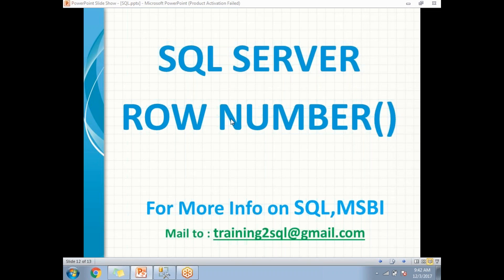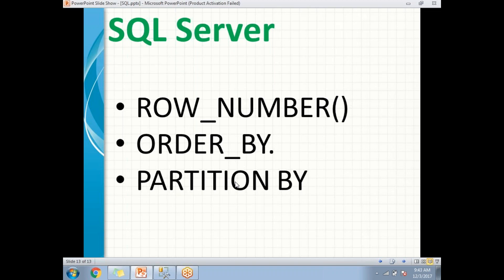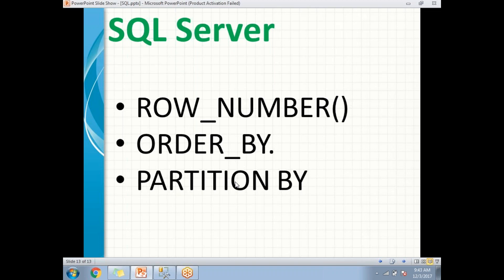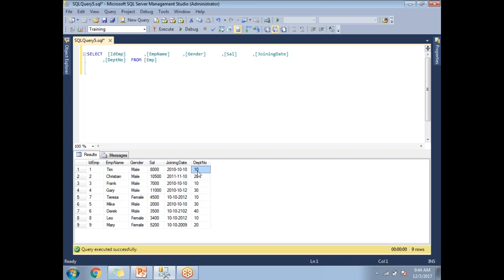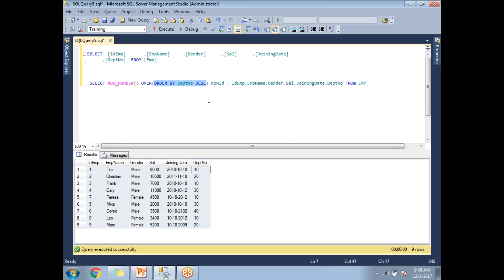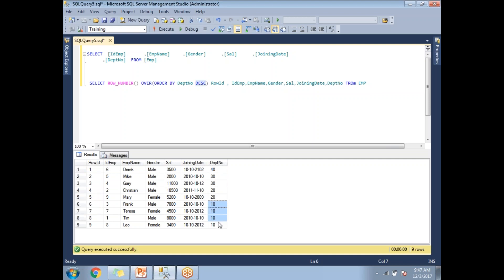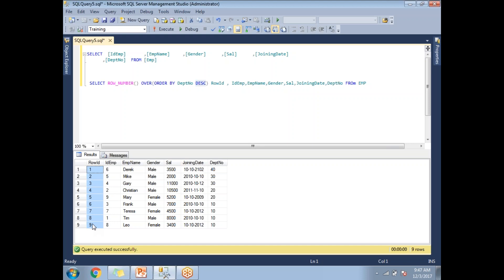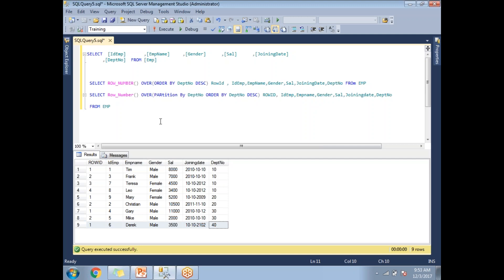SQL ROW NUMBER Functions | Row Number in SQL Server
Ranking functions in SQL server
Row Number in SQL Server
SQL Server Rank
Rank in SQL server

The Row_Number function

This function works by assigning continuous ranking to the records, without skipping any number in the result set, whether it is partitioned or no

Order_By :  Order by clause in sql , This clause decides how the ranking or numbering of the data starts.

Partition_By : Partition by clause in sql,  This clause basically provides the grouping functionality on the result set data.

SQL server Training Videos
SQL tutorials